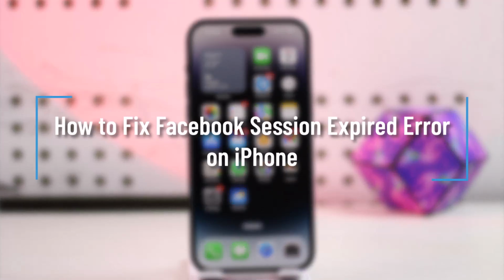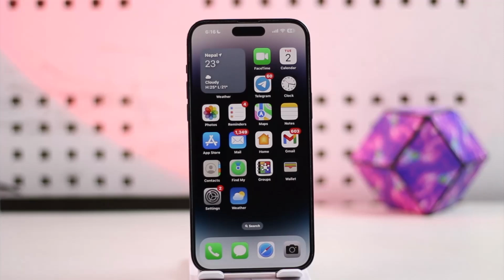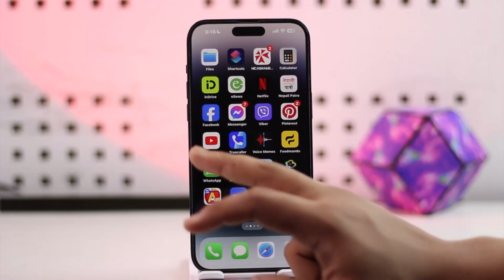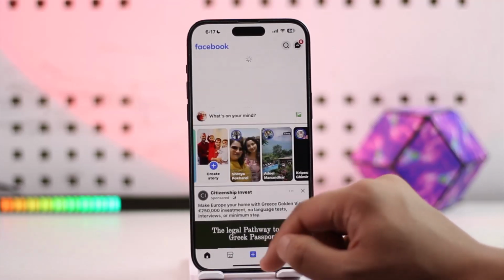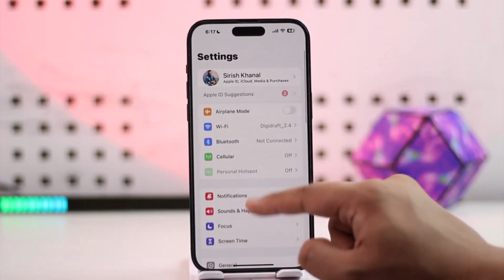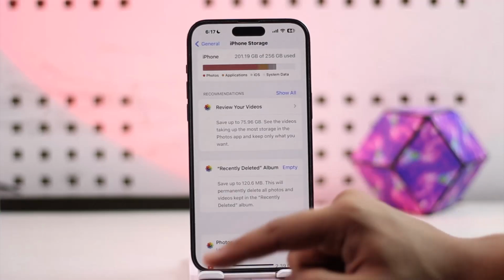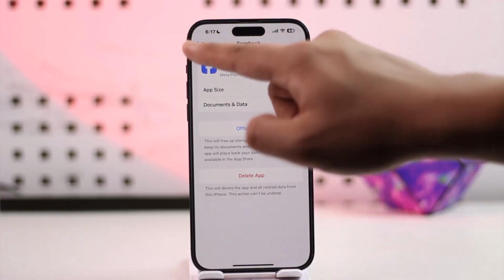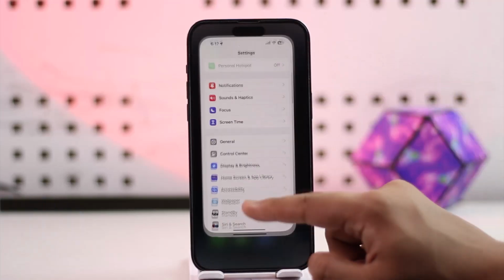How to Fix Facebook Session Expired Error on iPhone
This video offers several solutions for the "Facebook session expired" error on iPhones. The tutorial starts with simple steps like refreshing the page or logging out and back in. It then addresses potential software issues by suggesting offloading and reinstalling the Facebook app, which can also update it to the latest version.

The video also acknowledges the possibility of server issues on Facebook's end and suggests waiting it out or using cellular data instead of Wi-Fi as potential workarounds. By exploring these different troubleshooting methods, users can identify and potentially resolve the session expiration problem.

Chapters:
0:00 Introduction to the Error
0:08 Refreshing the Session
0:14 Offloading and Reinstalling Facebook App
0:35 Checking for Server Issues
0:48 Using Cellular Data
0:52 Conclusion